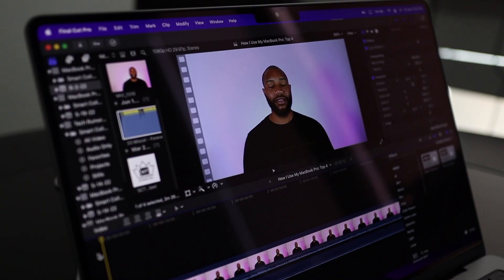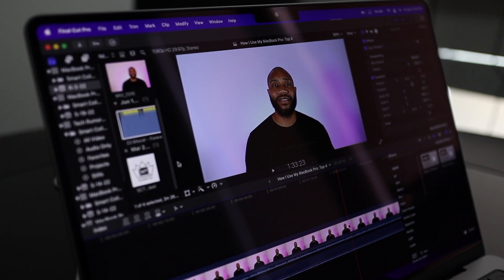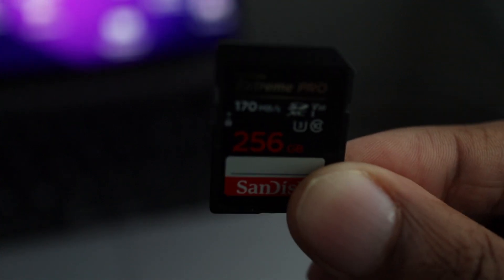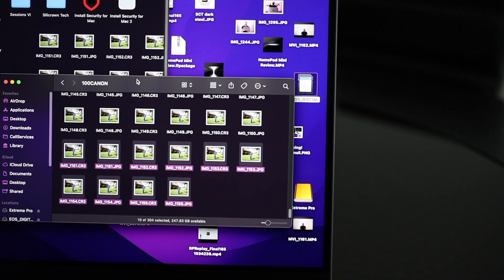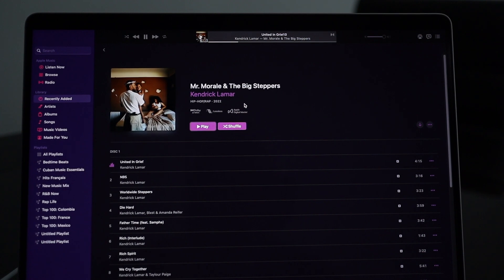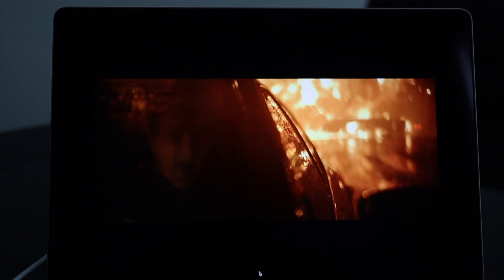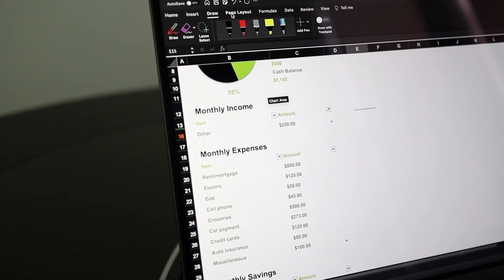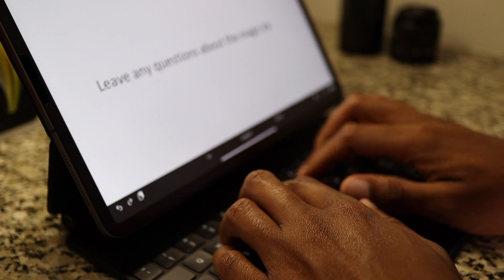How I Use My MacBook Pro 14": Top 4 Ways!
What's good everybody?! I hope that you had a chance to look at part 1 and part 2 of my review video for the MacBook Pro 14". If not, go check them out. This time however I want to give you a look at how I've been using the MacBook Pro in the short two months I've had it so far. From video editing, to file/data management, entertainment and more. Check out the video to see these cases in action. As always please leave any comments, questions, or suggestions that you have down in the comments. The engagement is appreciated!